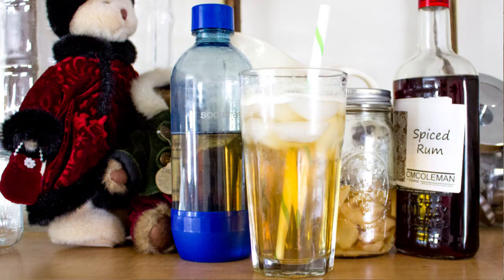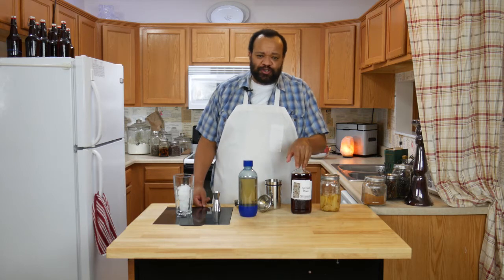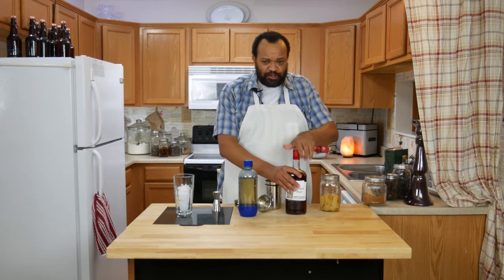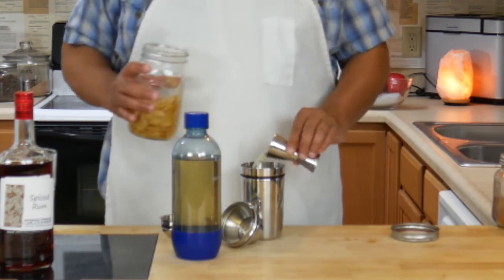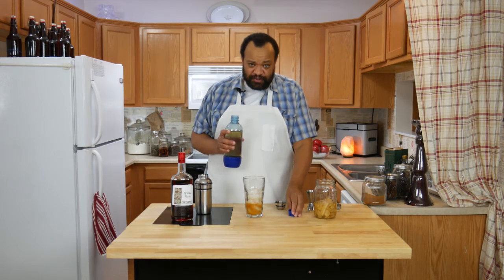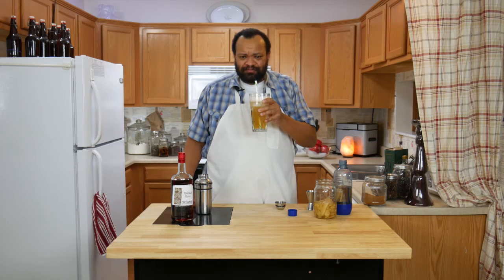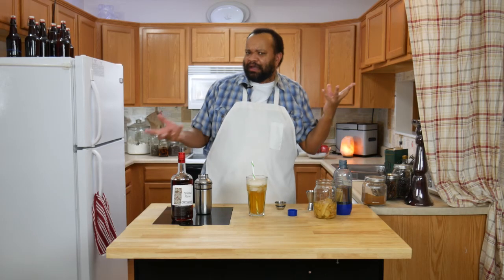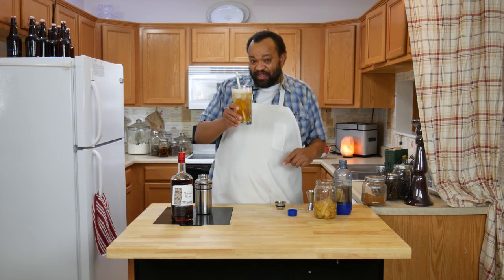Spiced Rum Ginger Ale Cocktail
This one was a surprise.  I had no idea I would like the spicy nature of this drink so well. It is so good.

ginger ale

Cocktail Shaker
Soda Stream

PRODUCTION:
AudioBlocks Member referral:

KITCHEN SET
Lights
Camera
Microphone
Daylight Fluorescent
SELS LED Tube lights 18 Watts 4 Foot

OFFICE SET
Camera